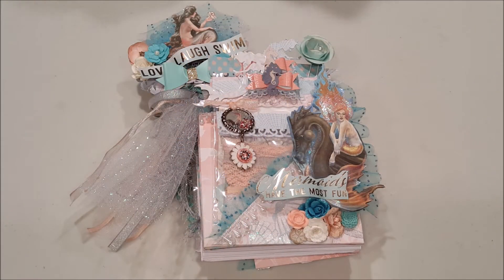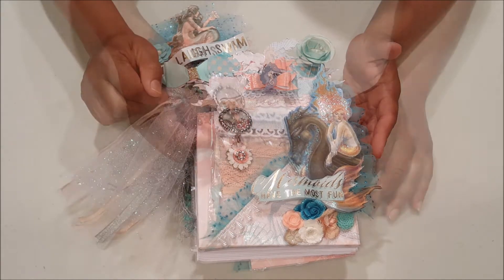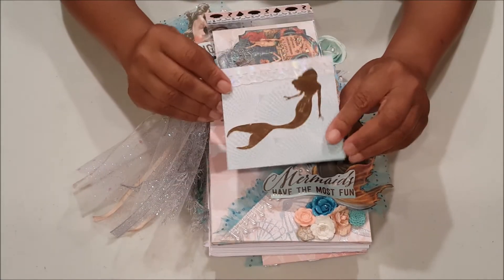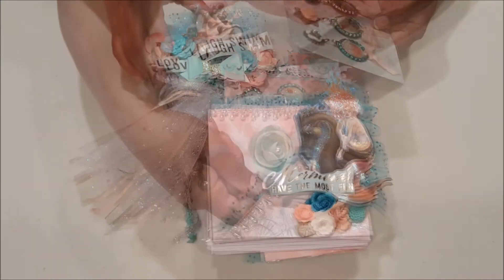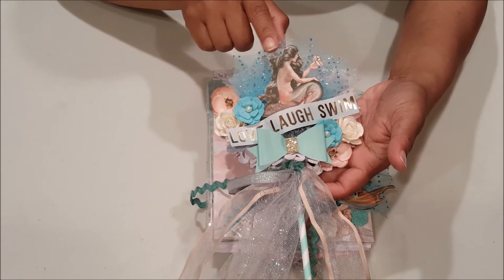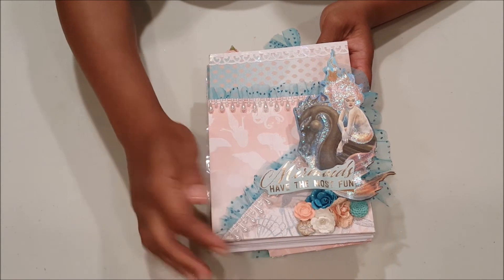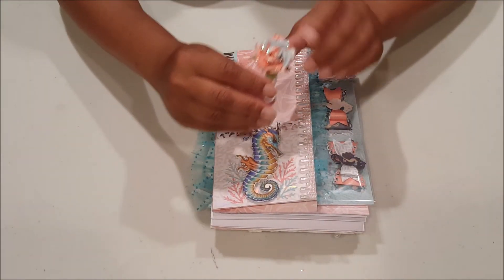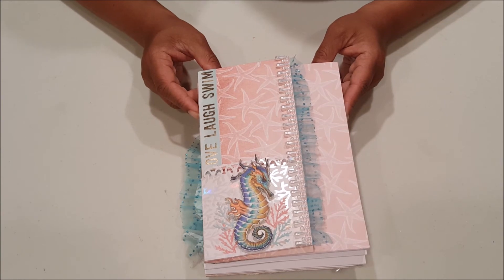Mermaid Loaded Envelope - Project Review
Hello Friends! Here is a detailed review of my new project that I created for the Loaded Envelope Galore group on Facebook. This month, the theme was “Mermaids”.  I used a soft color palette of corals and blues found in the DCWV “Coastal” and Craft Smith “Mermaid Coast” paper collections.